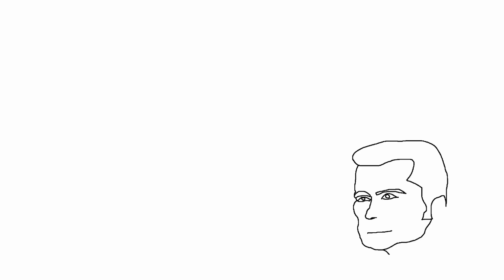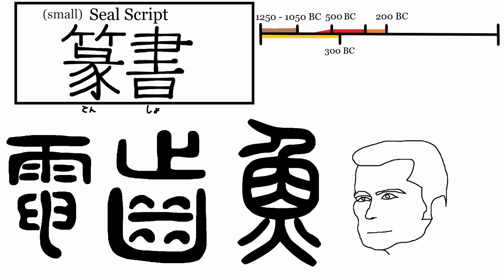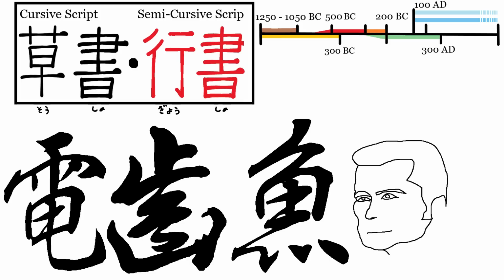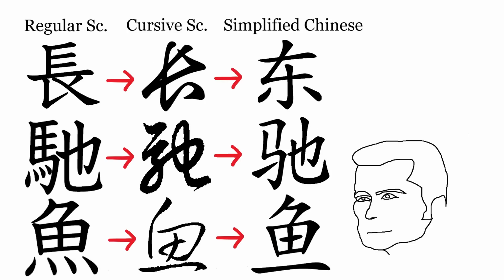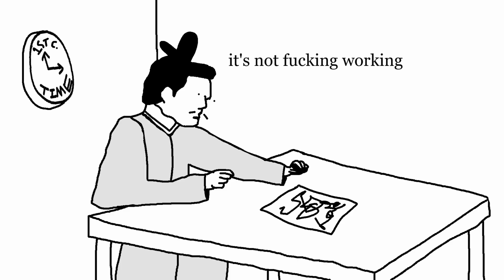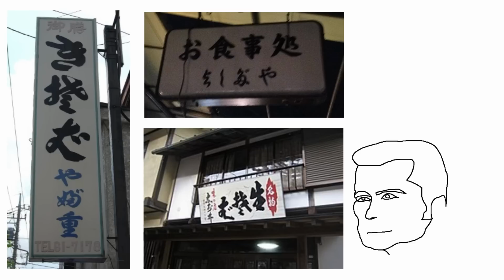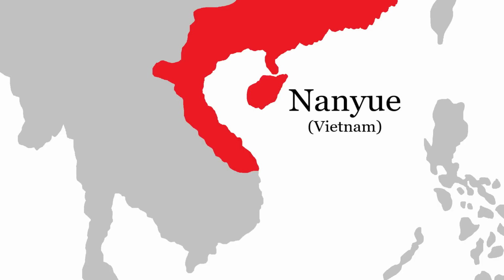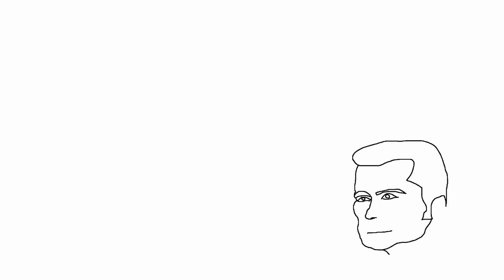The complete history of Chinese Characters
Hello Children. This video is about the history of kanji. From ancient China's Oracle Bone Script - Standard Script, as well as modern day variants simplified and traditional.

That's not it, we'll also talk about Japan, Korea, and Vietnam's history with Chinese characters in a compounded, simplified 17 minute video that even you can understand maybe

K see ya